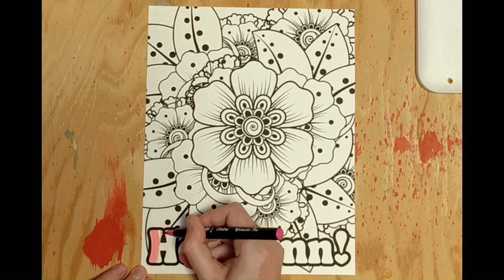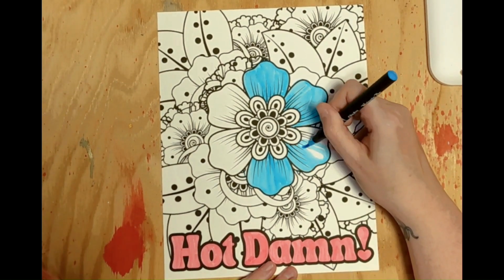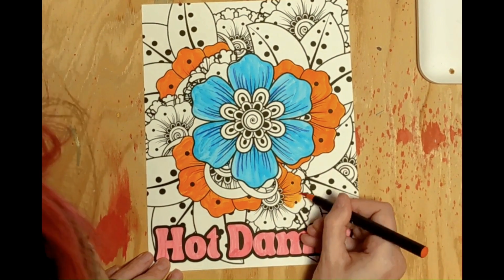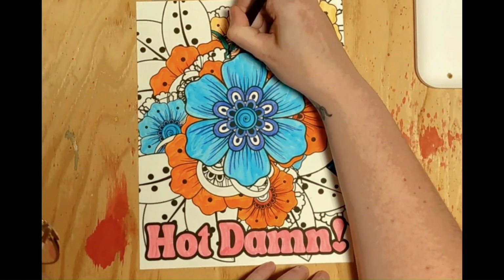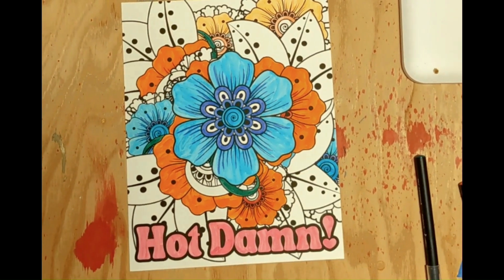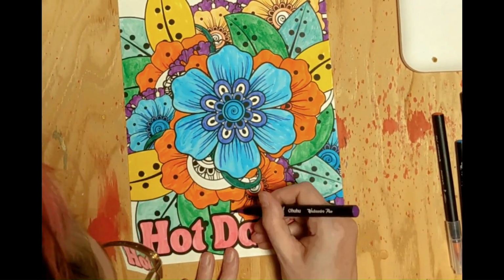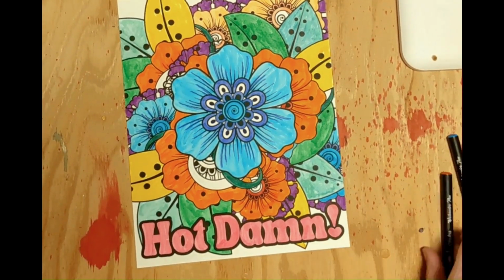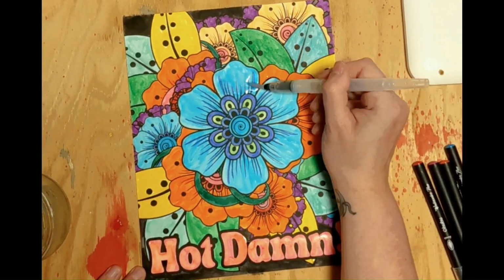Color & Unwind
Color with me, unleash your "F***s, and totally relax! Coloring is an awesome way to integrate art into your life.